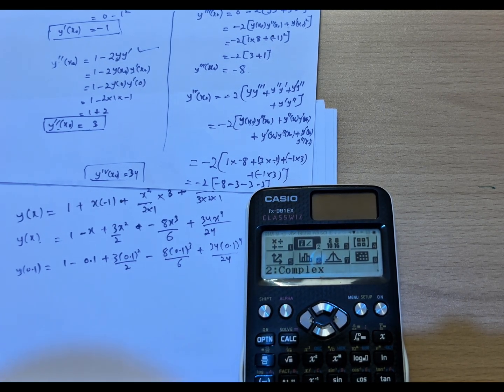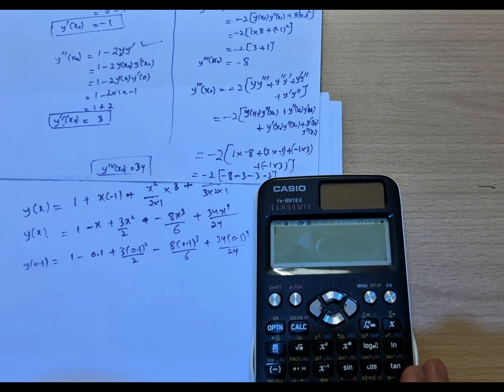Engineering Mathematics backlog main reason 😱shocking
Many students unknowingly lose marks or even fail mathematics exams — not because they don’t know the concepts, but because they make simple calculation errors!
One of the biggest hidden reasons? Wrong calculator mode!
Whether it’s degrees vs radians, or incorrect settings while solving problems, keeping your scientific calculator in the wrong mode can silently destroy your answers — and your results.
In this video, I have explained why this happens, how you can avoid it, and the right practices you must follow during exams to save your marks and avoid backlogs in Mathematics.
This is a must-watch for every engineering and degree student using a scientific calculator.

Don’t let a small mistake cost you your year!
Share this with your friends — let’s make sure everyone writes exams smartly and correctly.

Timestamps (
00:00 - Introduction
00:30 - Why wrong calculator mode leads to wrong answers
00:35- Common mistakes students make
00:40- How to set your scientific calculator properly
01:00 - Quick tips to double-check during exam
01:10- Final message to students

Your Queries ,